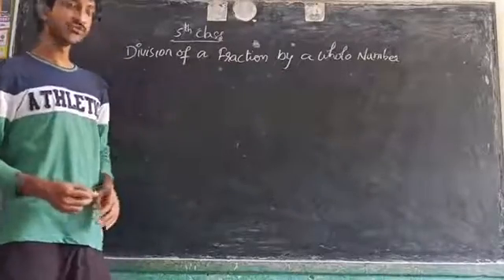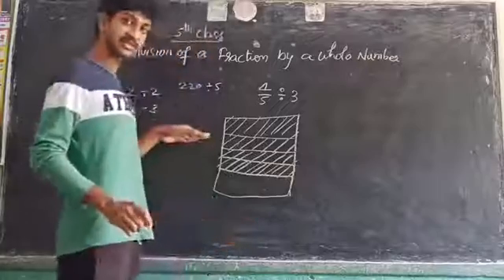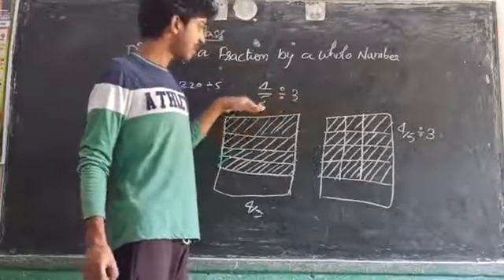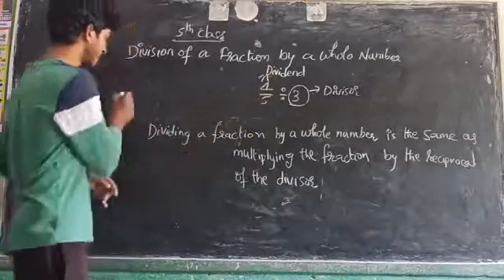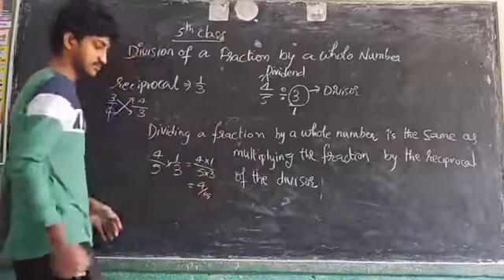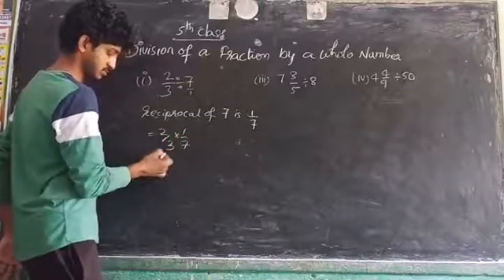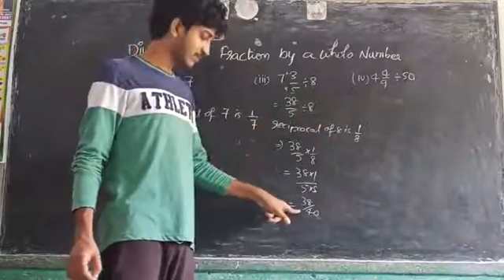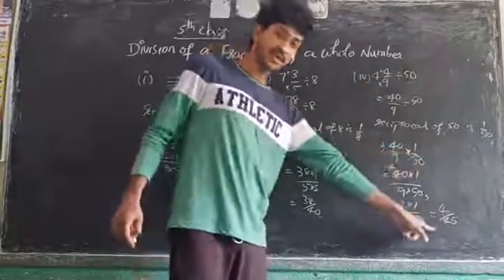BHANU PUBLIC SCHOOL GADALA 5CLASS MATHS 1/8/20